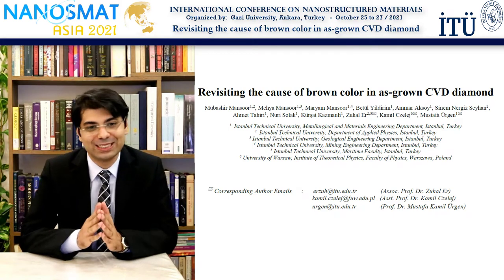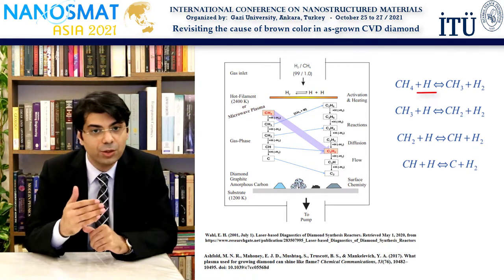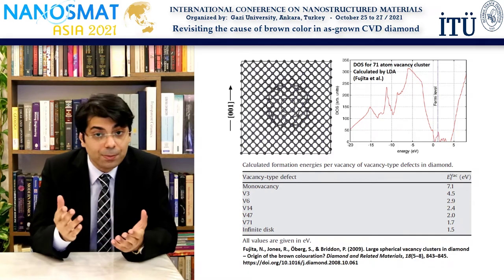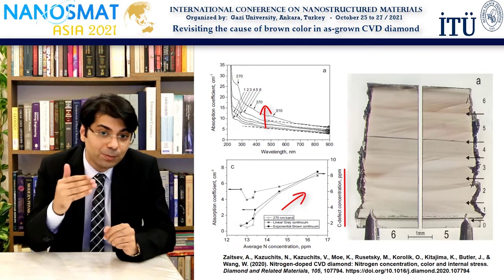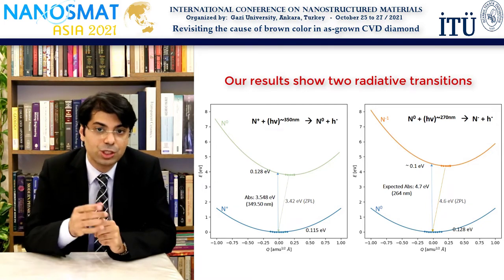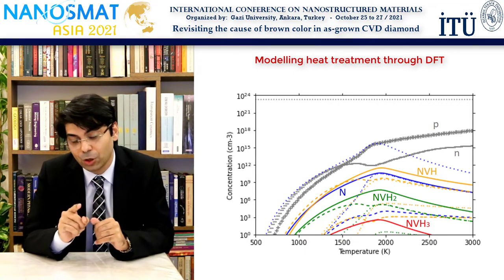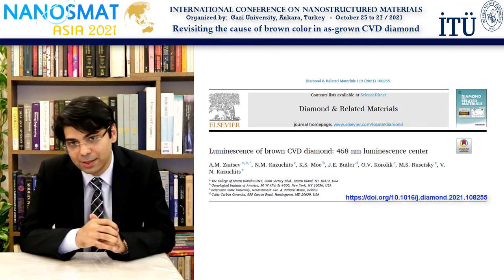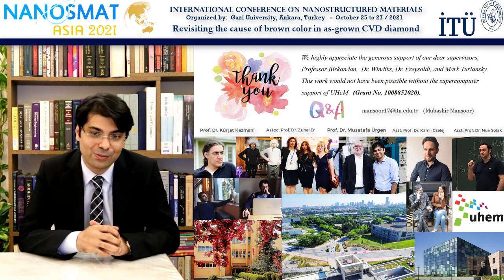NANOSMAT 2021 Conference: Revisiting the cause of brown color in as-grown CVD diamond